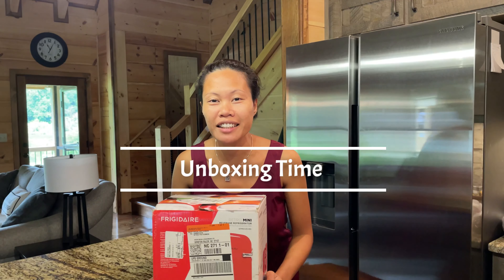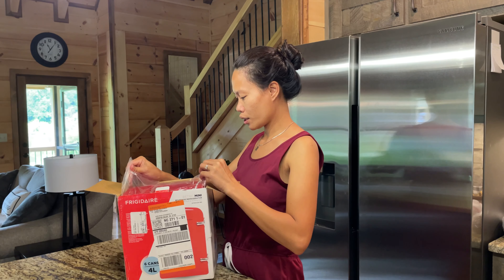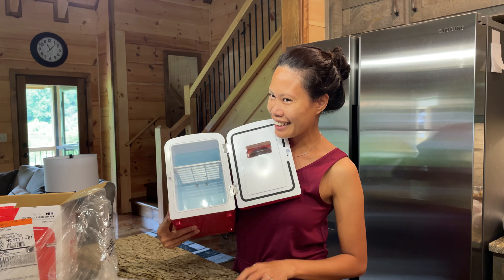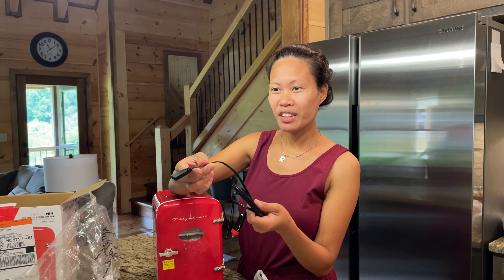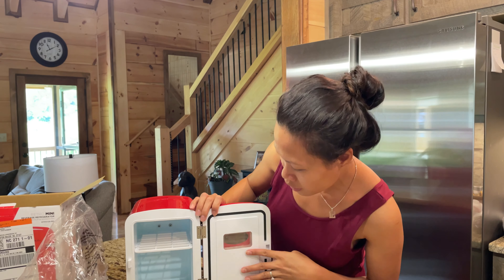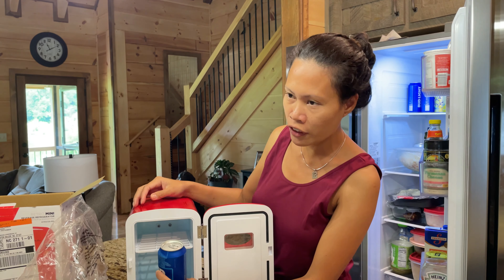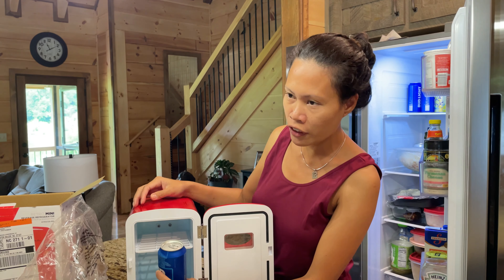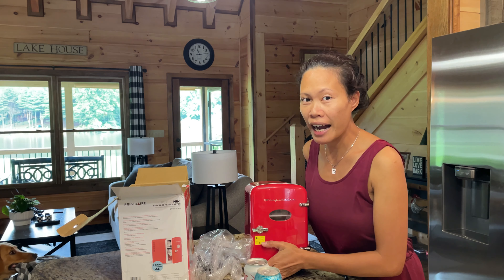UNBOXING PRESENTS FROM OUR FRIENDS | FRIGIDAIRE | NO EDIT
Hi guysin today's video I am going to unbox the presents that our friends gave us last 4th of July weekend.